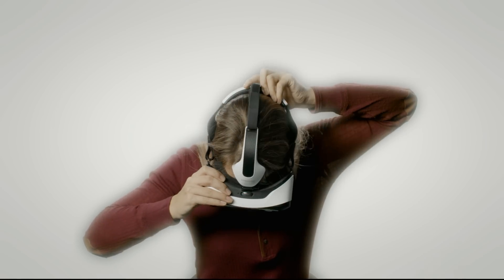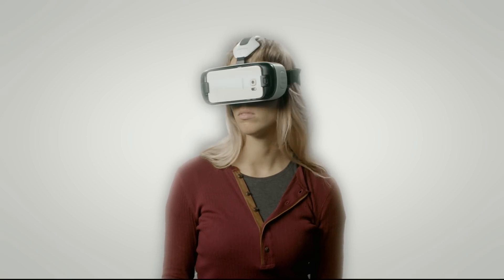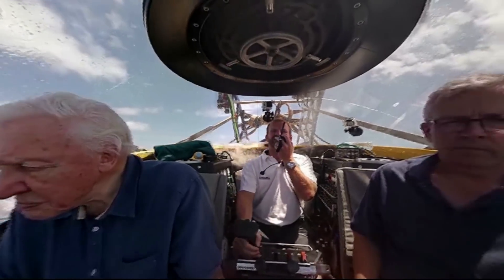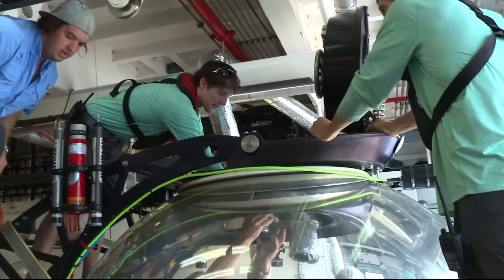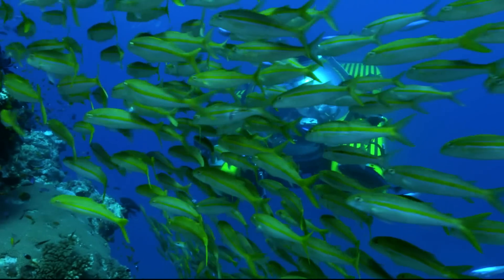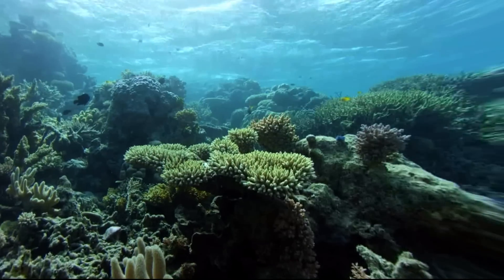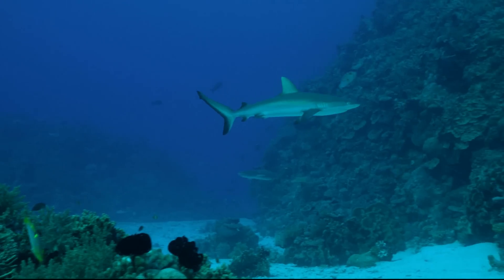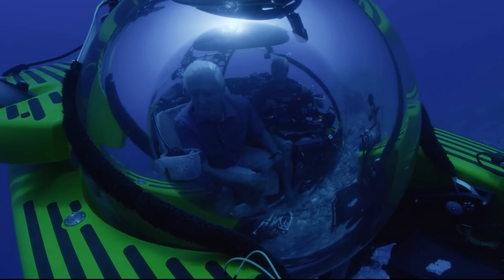David Attenborough's Great Barrier Reef Dive | Natural History Museum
With Sir David Attenborough as your guide, take a virtual reality journey deep beneath the waves to explore the world's largest coral reef.